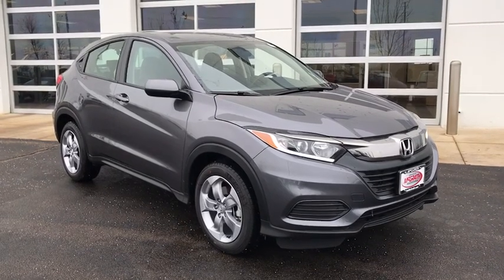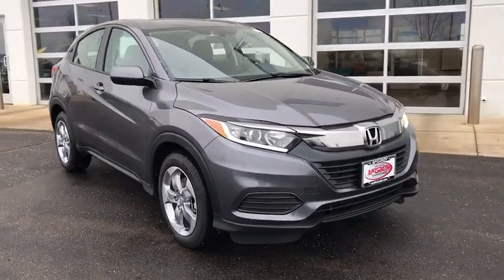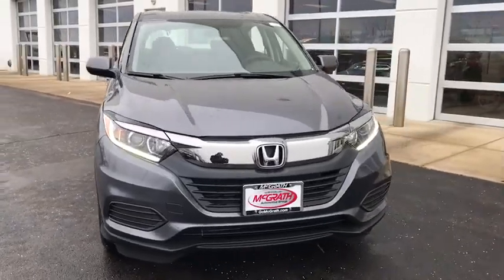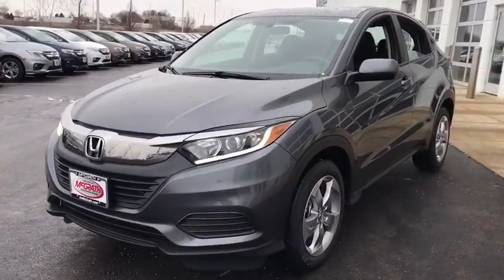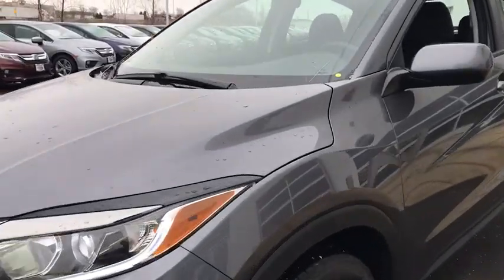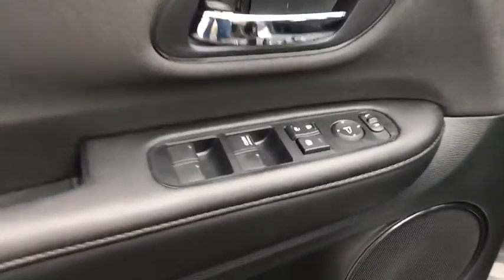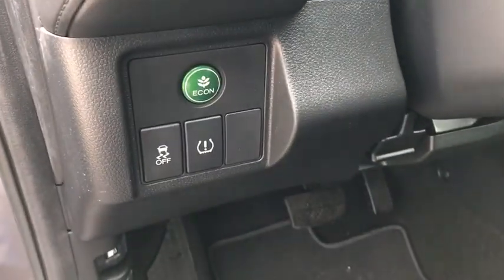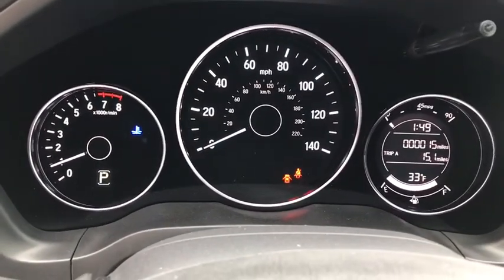2020 Honda HR-V Elgin, Schaumburg, Barlett, Barrington, Hoffman Estate, IL E6772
Modern Steel Metallic New 2020 Honda HR-V available in Elgin, Illinois at McGrath Honda Elgin. Servicing the Schaumburg, Barlett, Barrington, Hoffman Estate, IL area.

2020 Randall Rd.

Dark Chrome Grille,Lip Spoiler,Compact Spare Tire Mounted Inside Under Cargo,Tires: 215/55R17 94V AS,Light Tinted Glass,Body-Colored Power Side Mirrors w/Manual Folding,Liftgate Rear Cargo Access,Wheels: 17 Silver-Painted Alloy,Fixed Rear Window w/Fixed Interval Wiper and Defroster,Black Side Windows Trim,Fixed Interval Wipers,Body-Colored Rear Bumper w/Black Rub Strip/Fascia Accent,LED Brakelights,Tailgate/Rear Door Lock Included w/Power Door Locks,Auto Off Projector Beam Halogen Daytime Running Headlamps,Body-Colored Door Handles,Fully Galvanized Steel Panels,Steel Spare Wheel,Clearcoat Paint,Black Wheel Well Trim,Body-Colored Front Bumper,Radio w/Seek-Scan  Clock and Steering Wheel Controls,Analog Display,Outside Temp Gauge,1 Seatback Storage Pocket,Manual Tilt/Telescoping Steering Column,Radio: AM/FM Stereo Audio System (160-Watt) -inc: 4 speakers  5 color LCD screen  Bluetooth HandsFreeLink and streaming audio  Radio Data System (RDS)  Speed-Sensitive Volume Compensation (SVC) and 1 front 1.0-amp USB audio interface,Seats w/Cloth Back Material,Full Floor Console w/Covered Storage and 2 12V DC Power Outlets,Engine Immobilizer,4-Way Passenger Seat -inc: Manual Recline and Fore/Aft Movement,60-40 Folding Split-Bench Front Facing Manual Reclining Fold Forward Seatback Rear Seat,Remote Keyless Entry w/Integrated Key Transmitter  Illuminated Entry and Panic Button,Interior Trim -inc: Leatherette Instrument Panel Insert and Chrome/Metal-Look Interior Accents,Perimeter Alarm,Air Filtration,Manual Adjustable Rear Head Restraints,Integrated Roof Antenna,Glove Box,Day-Night Rearview Mirror,Cruise Control w/Steering Wheel Controls,1 LCD Monitor In The Front,6-Way Driver Seat -inc: Manual Recline and Fore/Aft Movement,Driver And Passenger Visor Vanity Mirrors,Cargo Area Concealed Storage,Power Rear Windows,HVAC -inc: Underseat Ducts,Sliding Front Center Armrest,Remote Releases -Inc: Mechanical Fuel,Driver Foot Rest,Driver / Passenger And Rear Door Bins,Full Cloth Headliner,Gauges -inc: Speedometer  Odometer  Tachometer  Trip Odometer and Trip Computer,Front Map Lights,2 12V DC Power Outlets,Power 1st Row Windows w/Driver 1-Touch Up/Down,Full Carpet Floor Covering -inc: Carpet Front And Rear Floor Mats,Manual Air Conditioning,Rear Cupholder,Carpet Floor Trim,Cargo Space Lights,Cloth Seat Trim,Fade-To-Off Interior Lighting,Audio Theft Deterrent,Front Bucket Seats -inc: manual height adjustment for driver's seat and adjustable head restraints,Trip Computer,Front Cupholder,Urethane Gear Shift Knob,Delayed Accessory Power,Power Door Locks w/Autolock Feature,5.436 Axle Ratio,850# Maximum Payload,Torsion Beam Rear Suspension w/Coil Springs,4-Wheel Disc Brakes w/4-Wheel ABS  Front Vented Discs  Brake Assist  Hill Hold Control and Electric Parking Brake,Electric Power-Assist Speed-Sensing Steering,Front And Rear Anti-Roll Bars,Permanent Locking Hubs,Automatic Full-Time All-Wheel Drive,GVWR: 4 166 lbs,Transmission: Continuously Variable w/Sport Mode,Engine: 1.8L I-4 SOHC 16-Valve i-VTEC -inc: Eco Assist system,Strut Front Suspension w/Coil Springs,Gas-Pressurized Shock Absorbers,13.2 Gal. Fuel Tank,Single Stainless Steel Exhaust,Curtain 1st And 2nd Row Airbags,Airbag Occupancy Sensor,Low Tire Pressure Warning,Dual Stage Driver And Passenger Seat-Mounted Side Airbags,Back-Up Camera,Outboard Front Lap And Shoulder Safety Belts -inc: Rear Center 3 Point  Height Adjusters and Pretensioners,Dual Stage Driver And Passenger Front Airbags,VSA Electronic Stability Control (ESC),ABS And Driveline Traction Control,Rear Child Safety Locks,Side Impact Beams